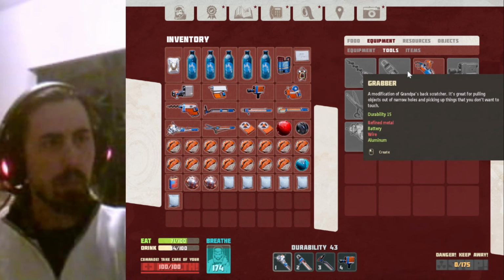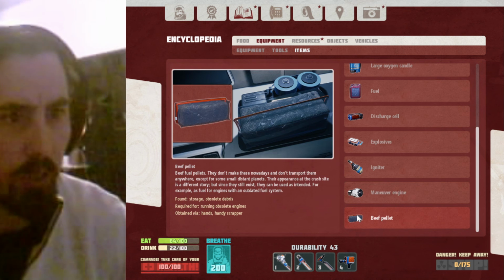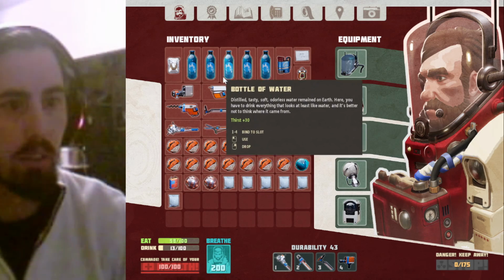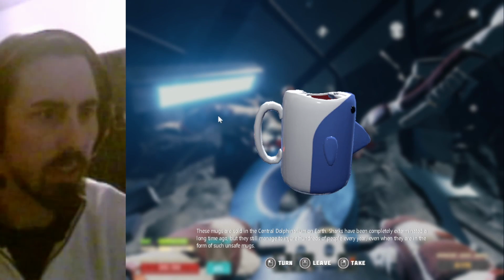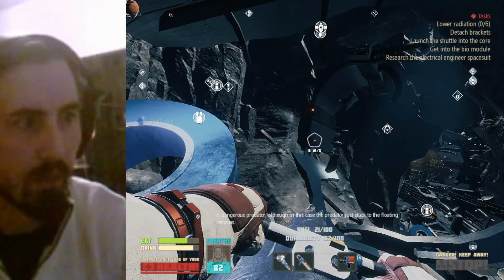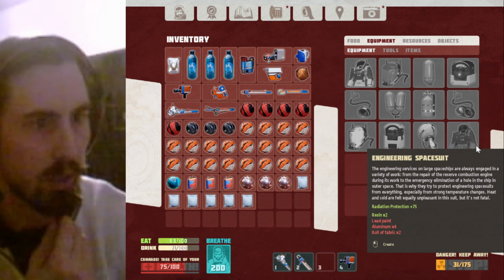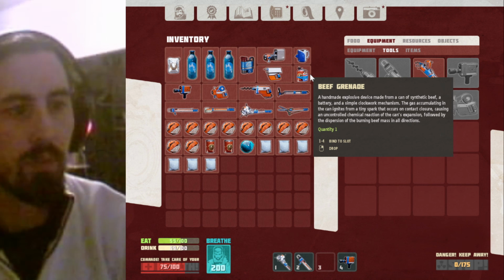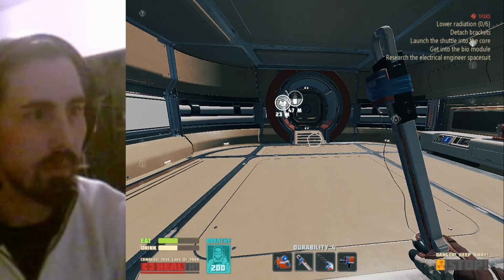Breathedge Let's Play Part 25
In which I do some inventory management, and collect some alkali.